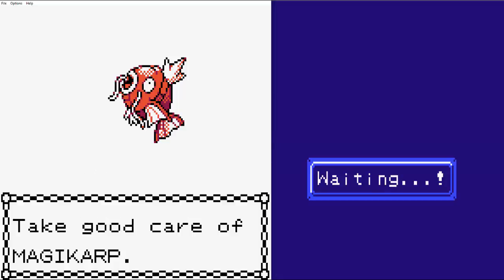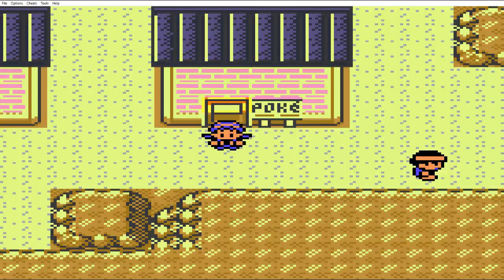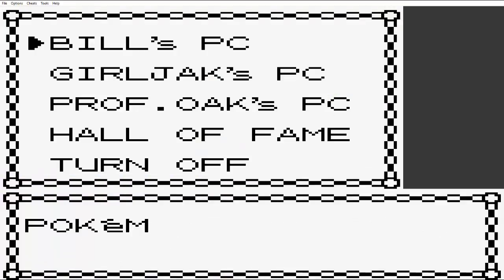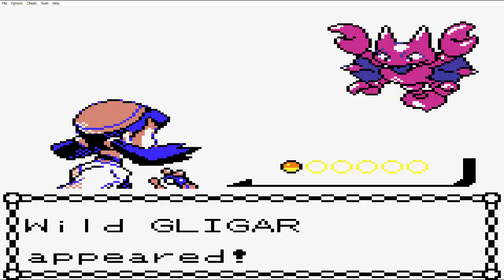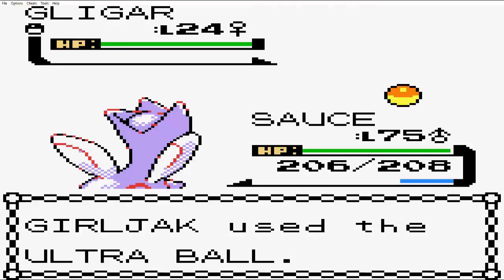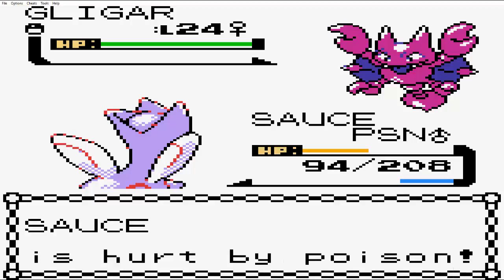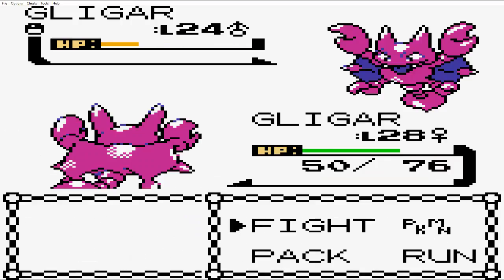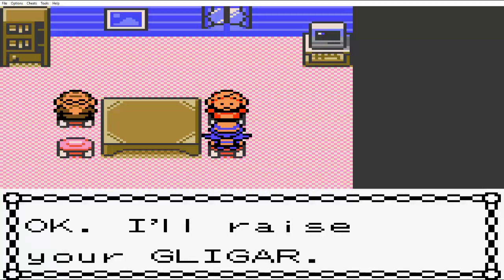Pokémon Crystal 100% Episode 244: The Glitch-Exploiting Extravaganza!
Hey there. :) In this video, we begin preparation for glitching ourselves an Eon Mail, by hunting down two Gligar. I hope you enjoy.

As the title suggests, this Let's Play will be completing Pokémon Crystal 100%. That means getting all 251 Pokémon, all the TMs, every findable item and anything else I think constitutes to 100%.

Once again, I hope you all enjoy! :D